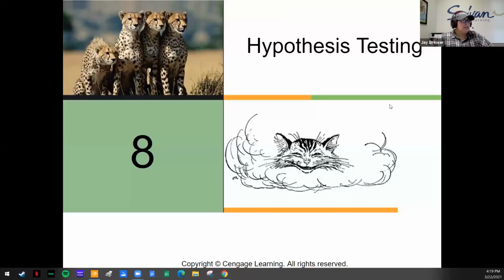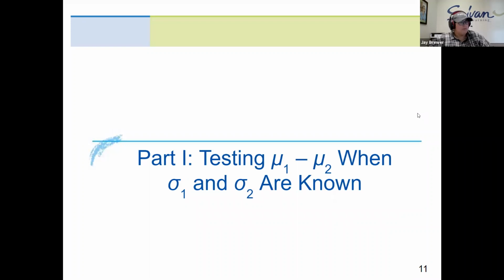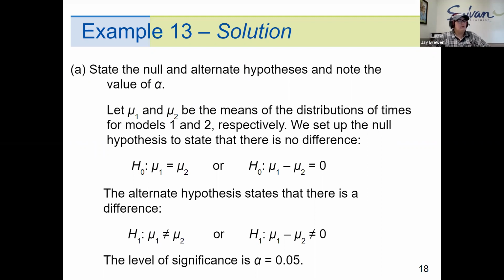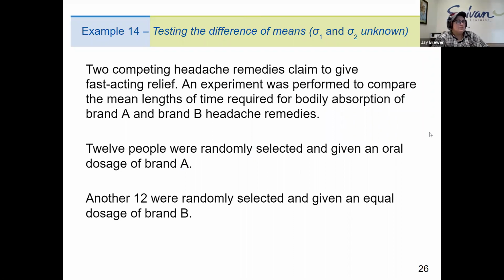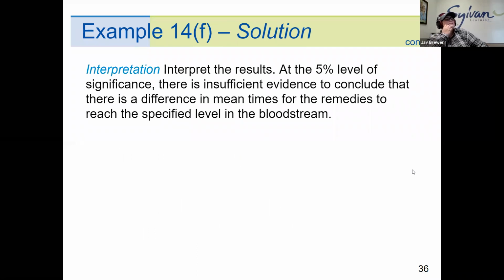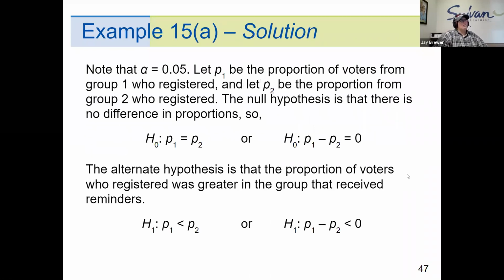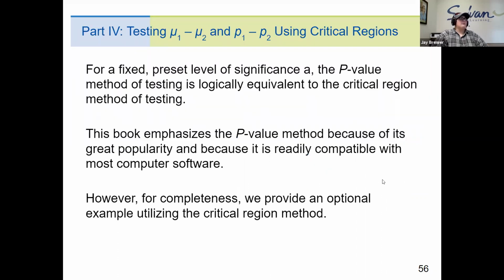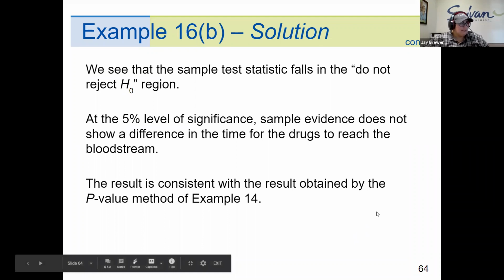Chapter 8 Day 3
We covered Section 8.5 (Testing Differences with Population Means and Proportions with Independent Samples)